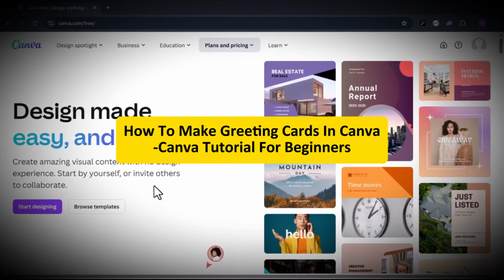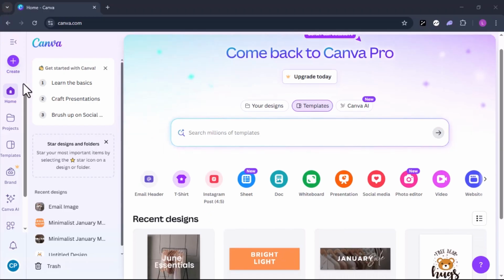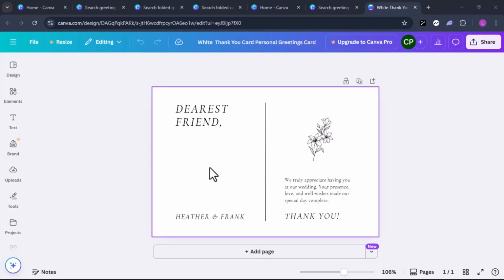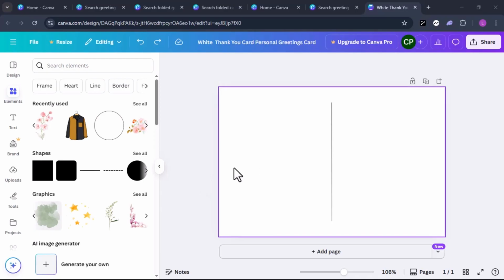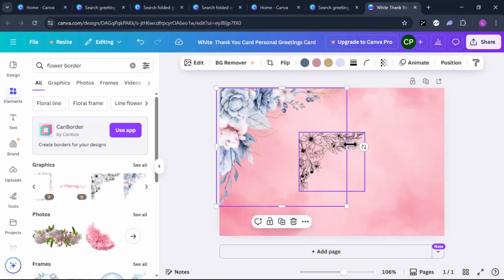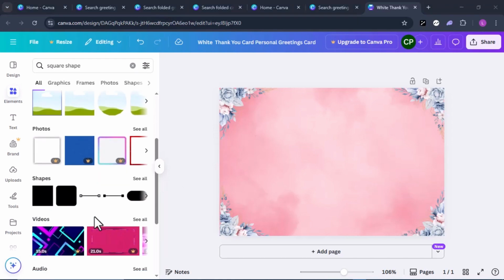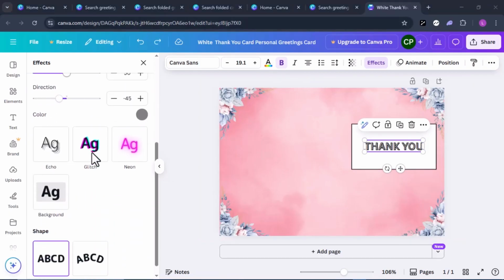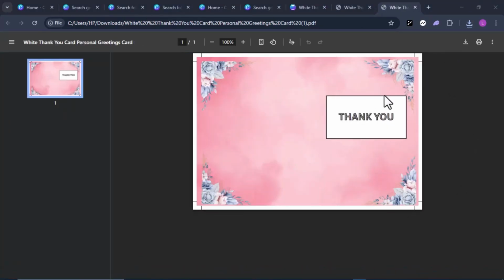How To Make Greeting Cards In Canva: Tutorial For Beginners!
In this easy tutorial, learn how to make beautiful and personalized greeting cards using Canva — perfect for birthdays, holidays, thank-yous, and more! This beginner-friendly guide walks you through every step, from choosing a template and adding your message to customizing colors, images, and layout.

Whether you're creating cards to print or share digitally, Canva makes it quick and fun with its drag-and-drop tools. No design skills needed!

Watch now and start designing heartfelt greeting cards that leave a lasting impression!